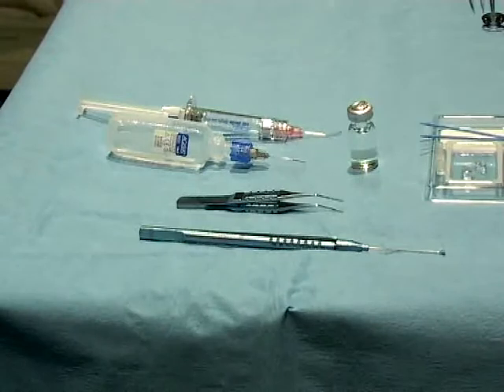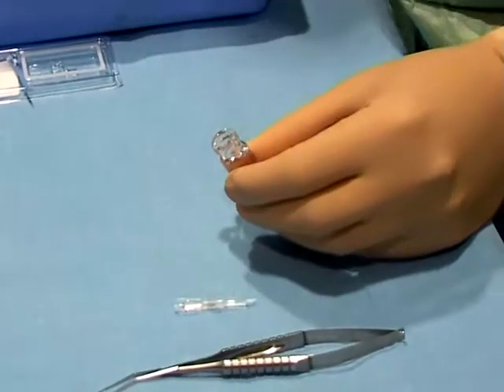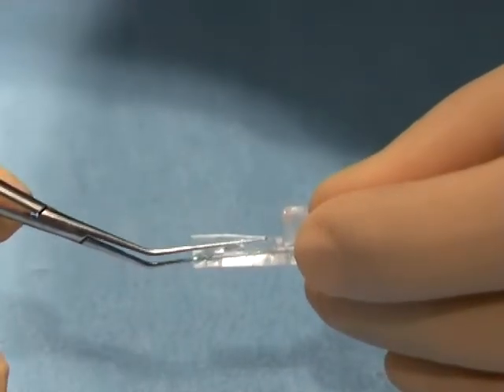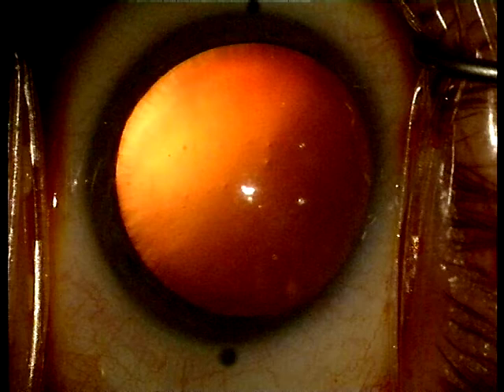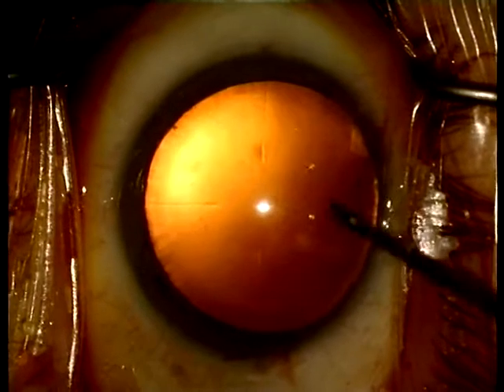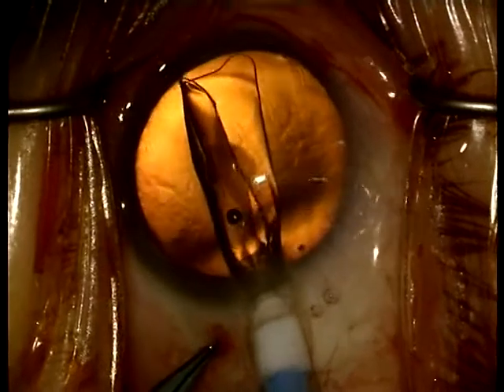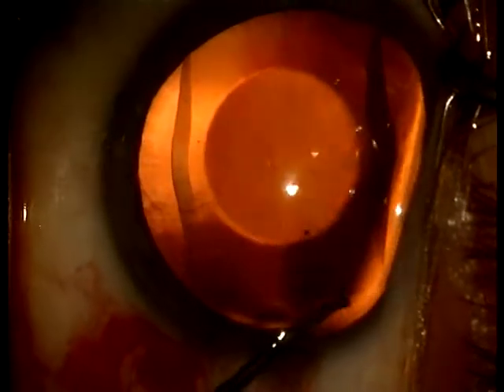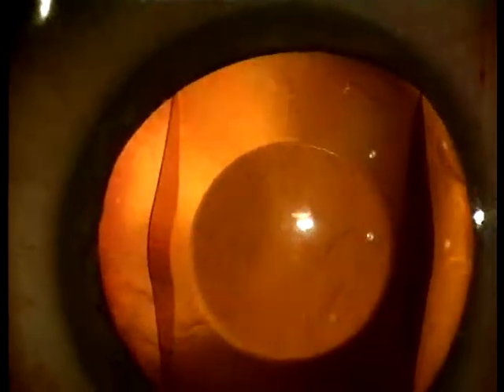Toric ICL surgical technique and procedure